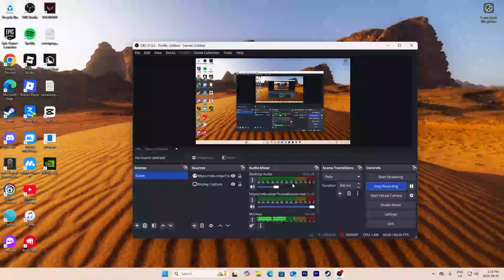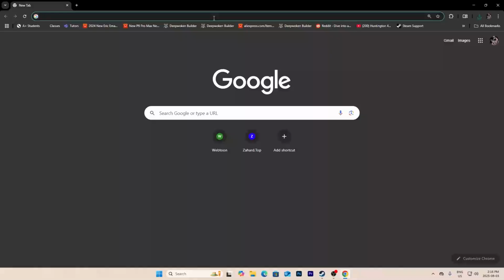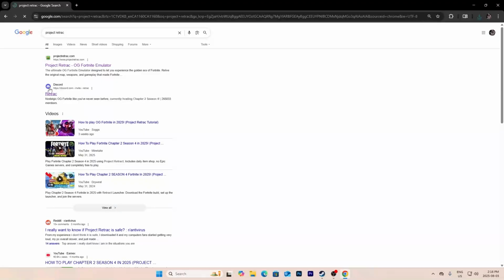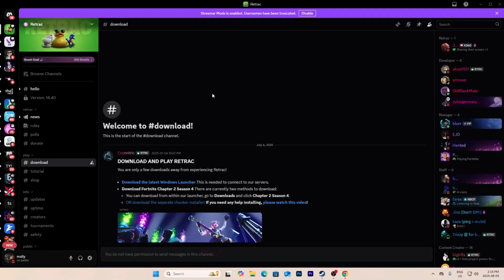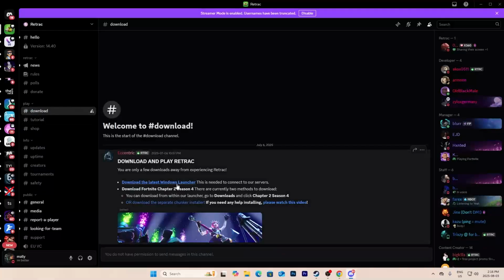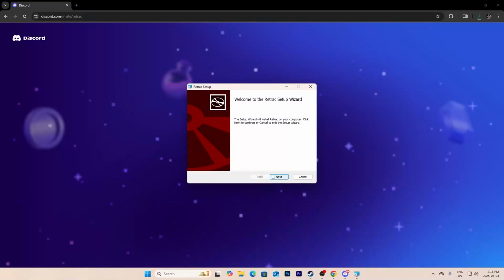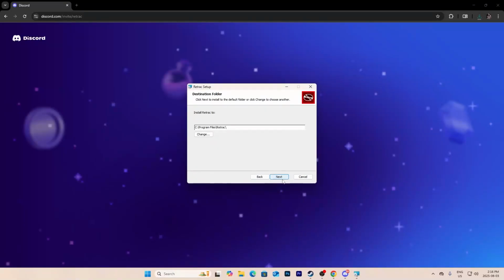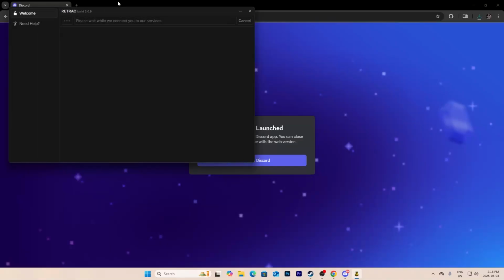How To Play Fortnite Arena In 2025! (PROJECT RETRAC)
Want to jump back in time? This tutorial shows you how to play OG Fortnite using Project Retract in 2025. Follow these simple steps to download the necessary files and start playing fortnite og season 4 today! This method shows you how to play chapter 2 season 4.